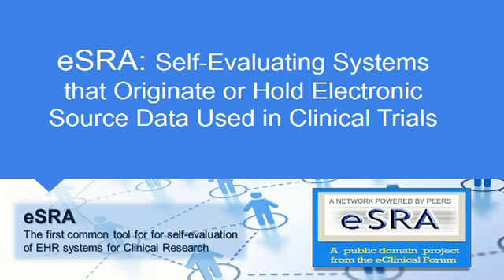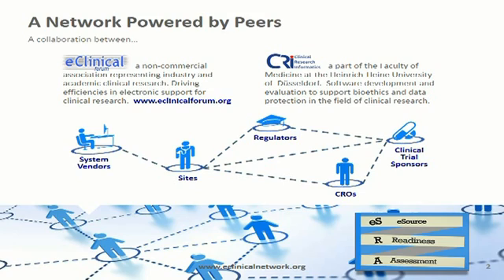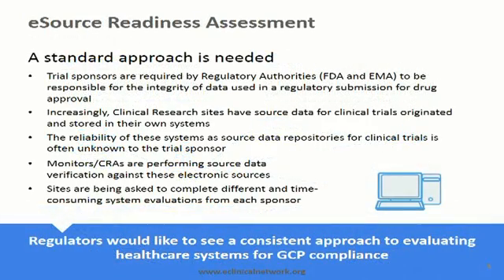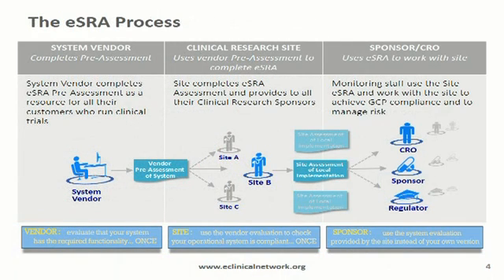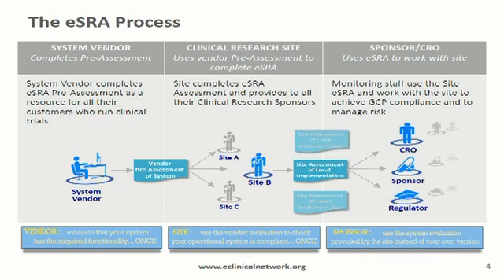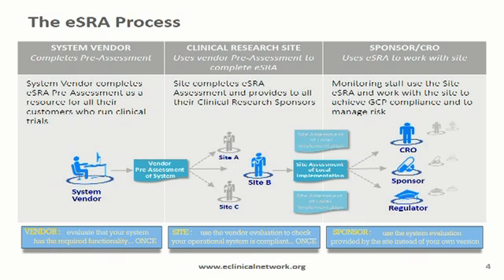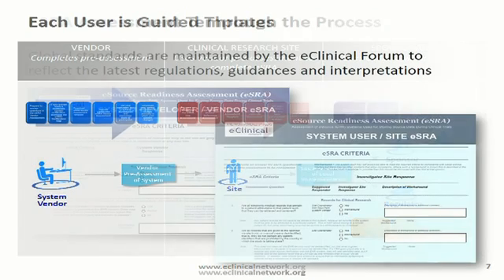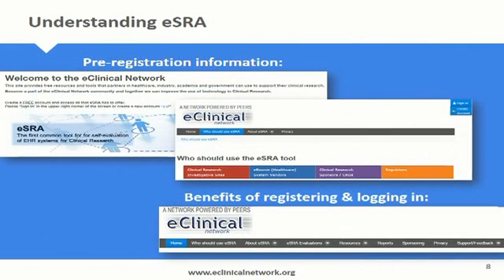eSRA: Self-Evaluating Systems that Hold Electronic Source Data Used in Clinical Trials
eSRA: The first common tool for self-evaluation of EHR systems for Clinical Research